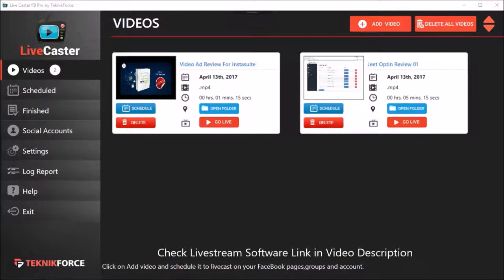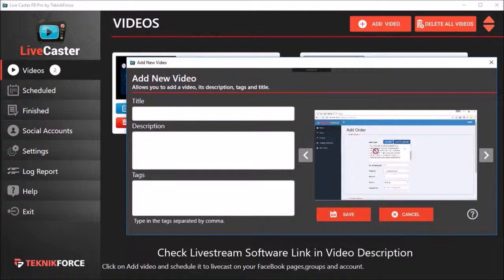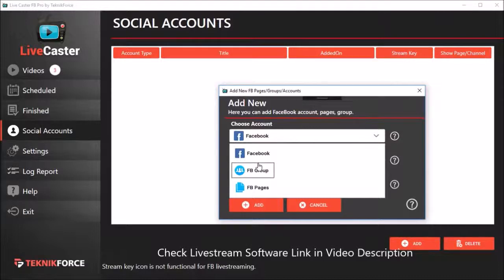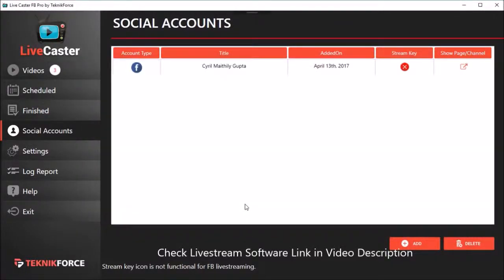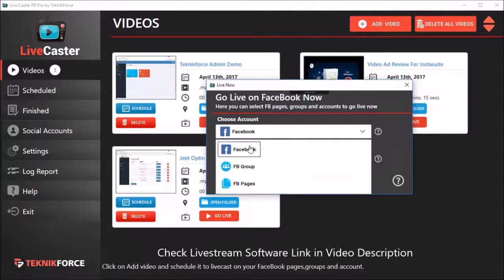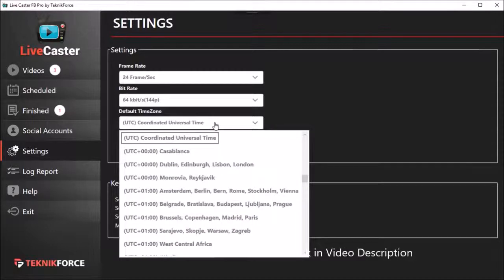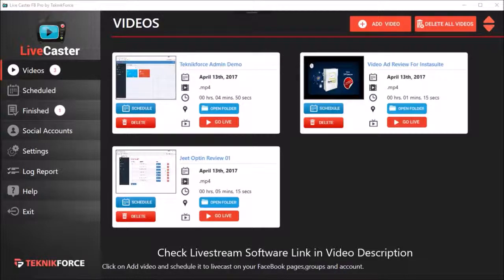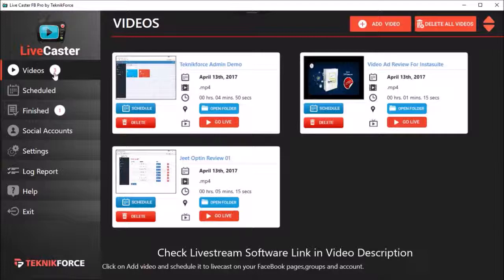Go Live With Pre-Recorded Videos On Facebook, YouTube, Twitch and Twitter 2019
Go live with Pre-Recorded videos on Facebook Pages, Facebook Profile, Facebook Groups, YouTube, Twitter, Twitch and all major websites with no complicated settings.

More Featues:

1) Go live instantly, or schedule your livecast for future.

2) Livecast to Periscope, Livestream, Ustream, and all other live platforms

3) 100% Hands-Free. Doesn't Need any third-party app

4) Go live using multiple videos simultaneously

5) Put beautiful overlays & call to action on the videos that you livecast

6) Appear on the top of Facebook News Feed, and on the top of YouTube's Search results every time

7) Works with all video format. Renders in minutes

8) Get  better rankings on YouTube and on Google for your videos

9) Appear on the top of Facebook News Feed, and on the top of YouTube's Search results every time.